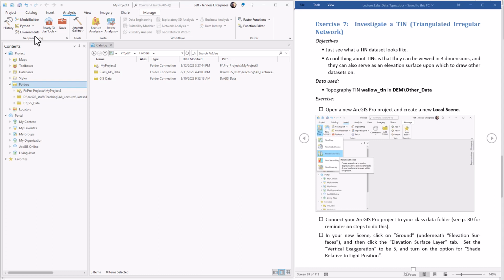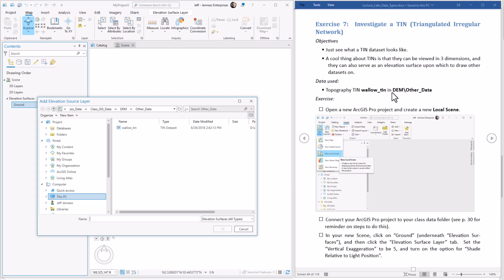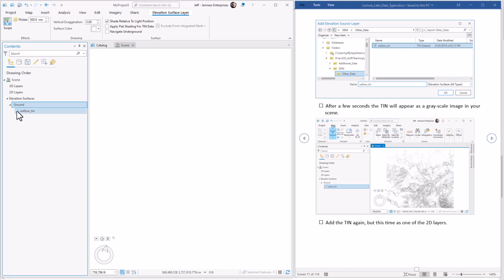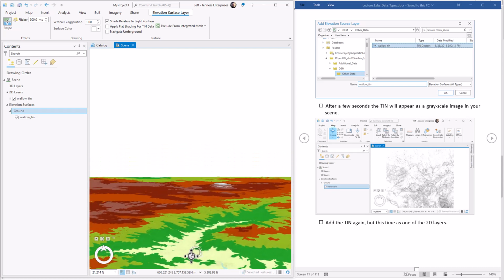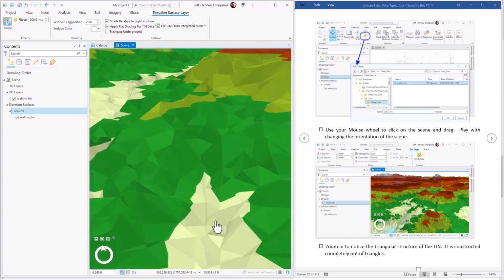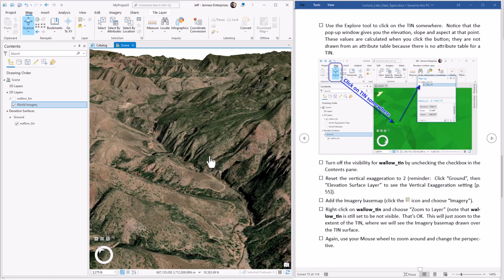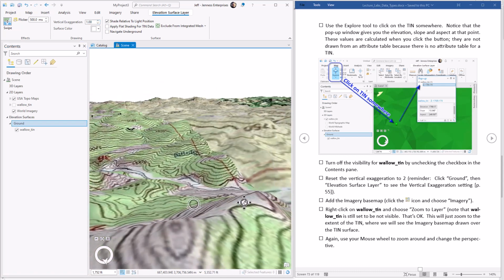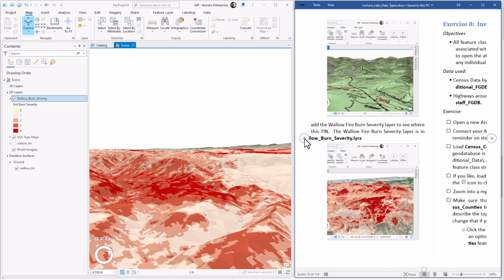Data Types in ArcGIS Pro: Lab Exercise 7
A step-by-step demonstration of Lab Exercise 7, illustrating how to use and view TINs (Triangulated Irregular Networks) in ArcGIS Pro.